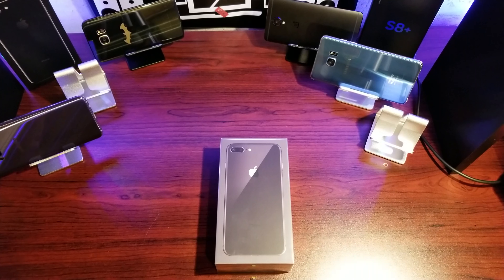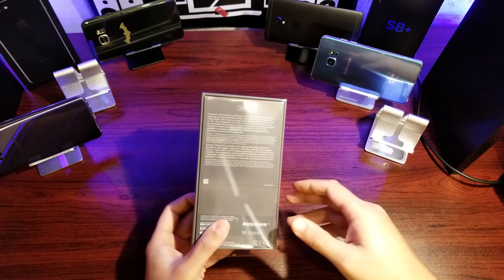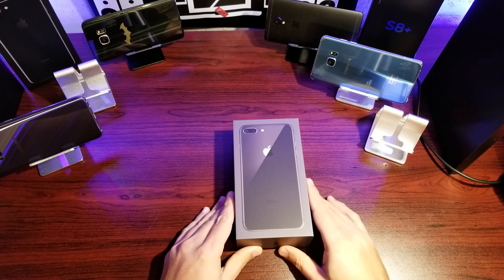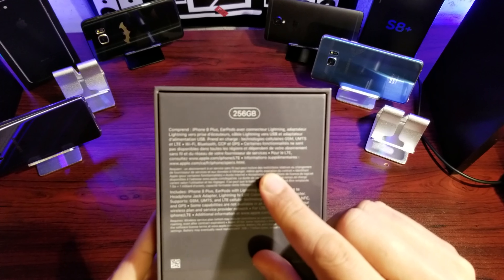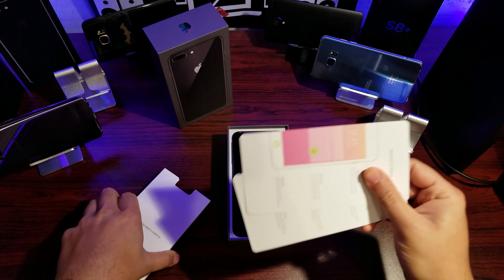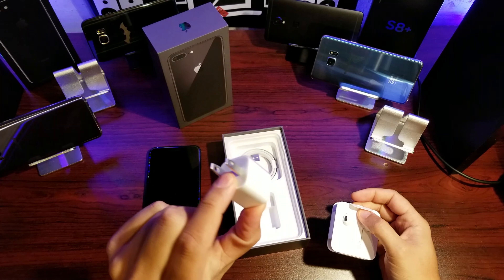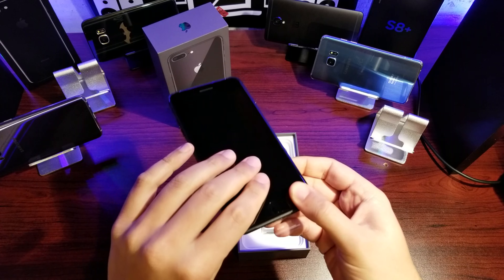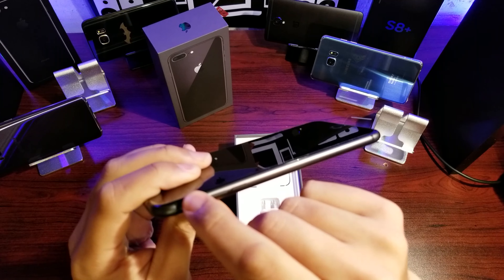iPhone 8 Plus Space Grey Unboxing